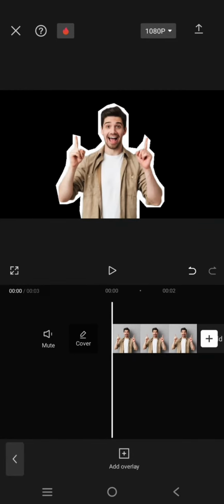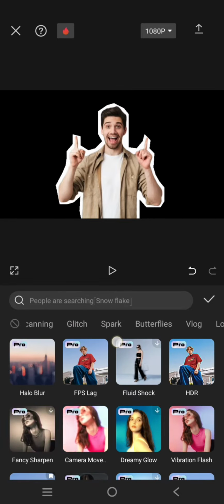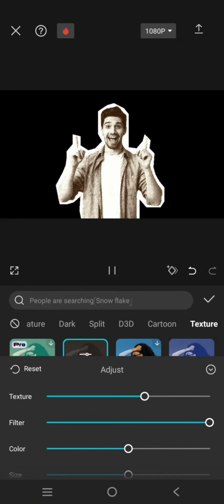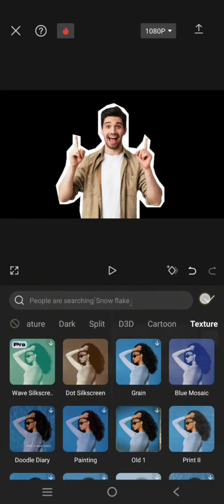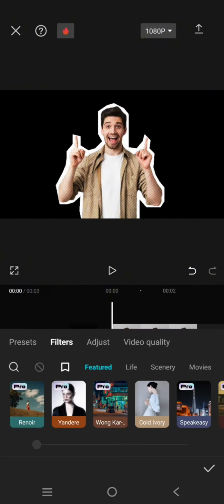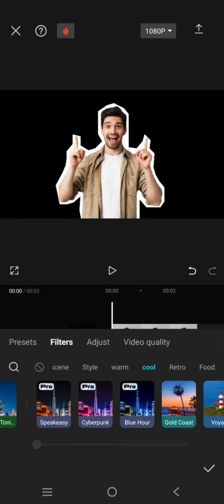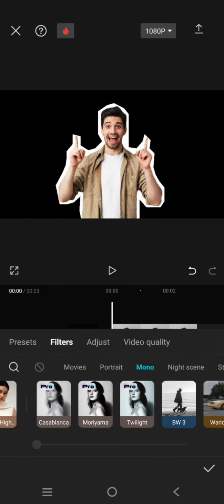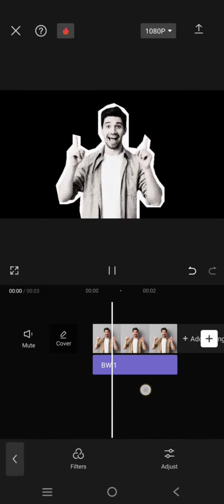Paper Dots Effect! How Can You Create the Paper Dots Effect for Your Photos in the CapCut Mobile?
This is how you can make a paper dots effect in CapCut Mobile